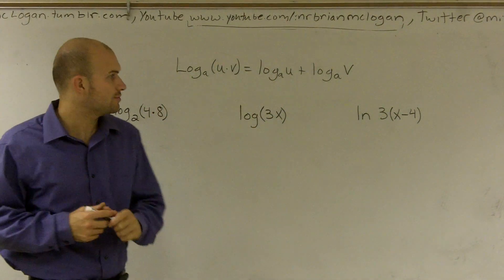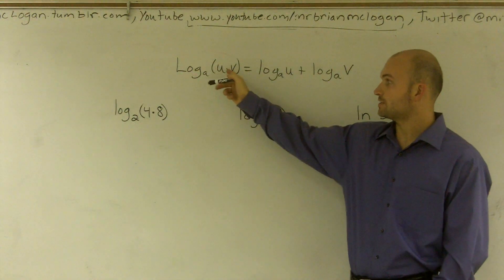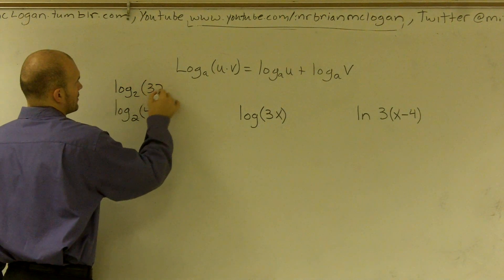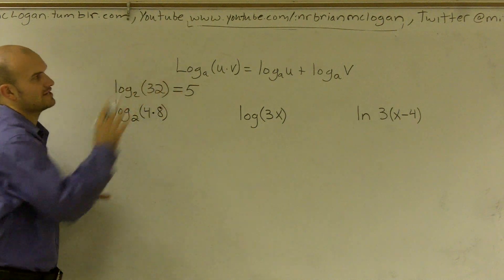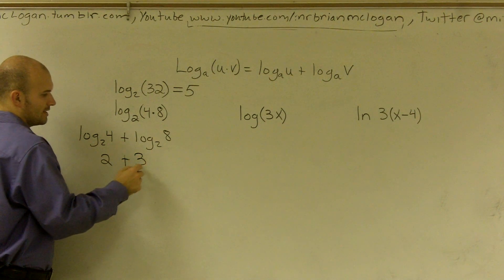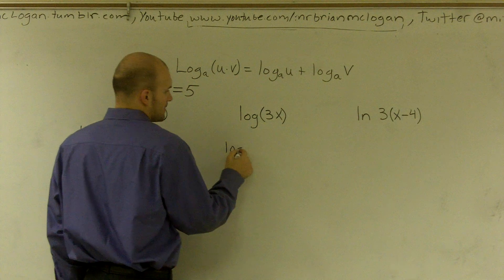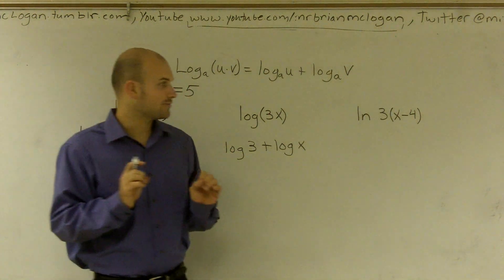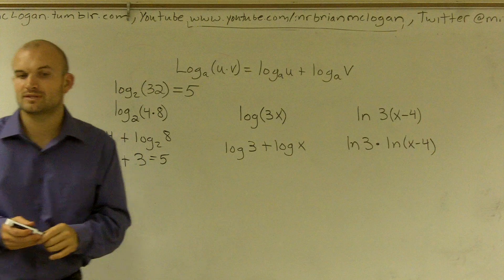Overview of properties of logarithms using multiplication